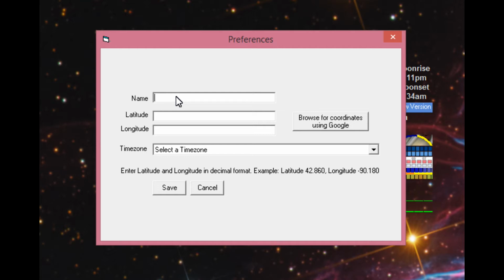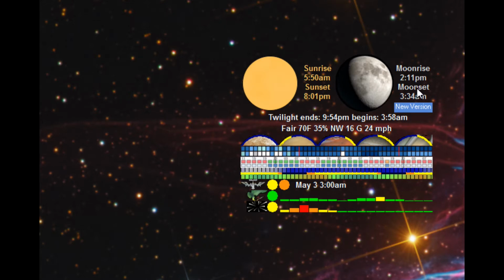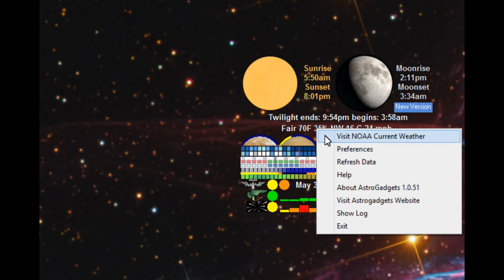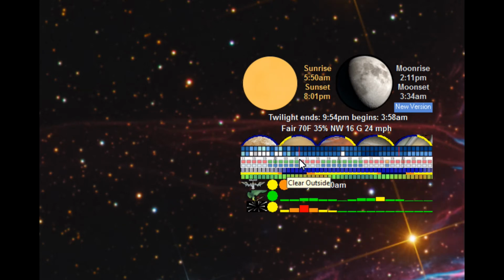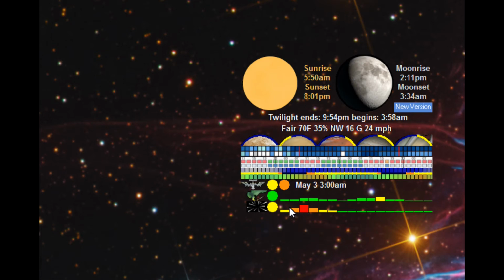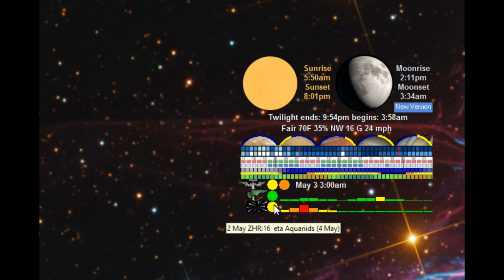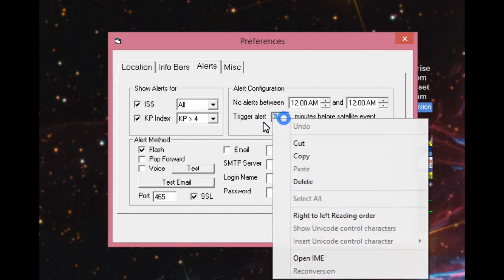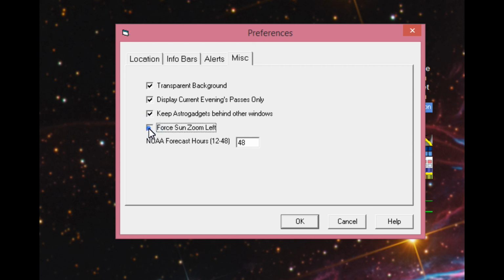Astrogadget Walkthru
Detailed walk through of the Astrogadgets desktop astronomy utility